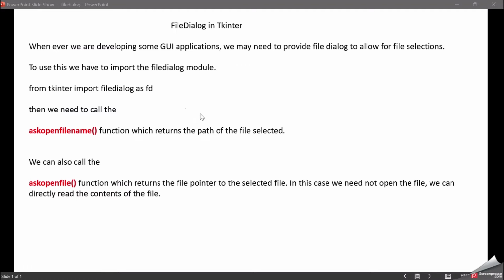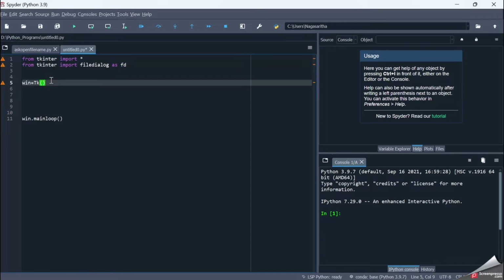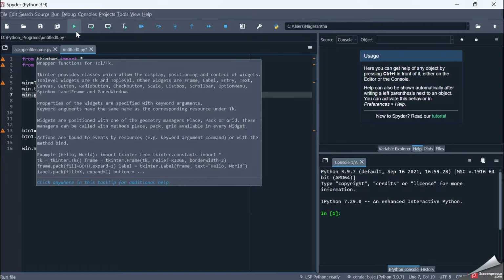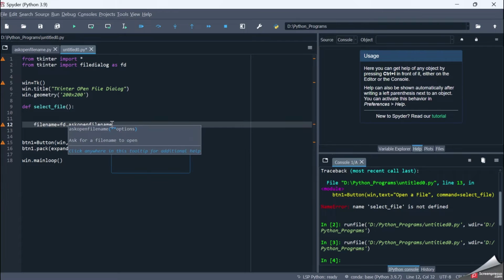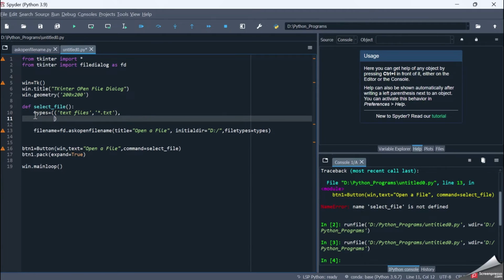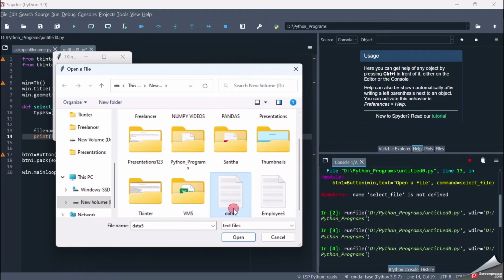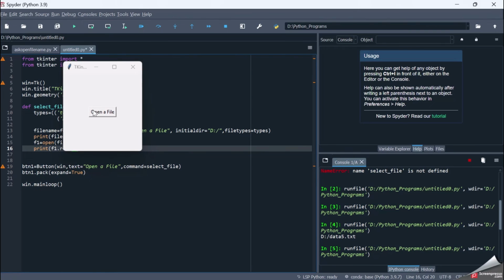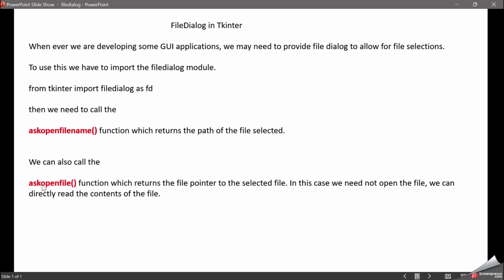filedialog - askopenfilename in Tkinter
This video gives details of filedialog module in Tkinter.